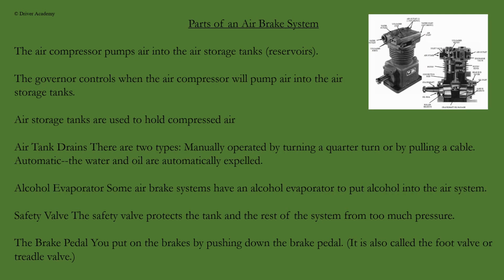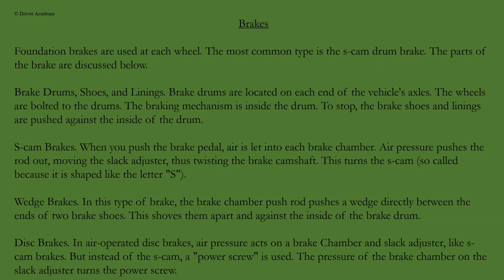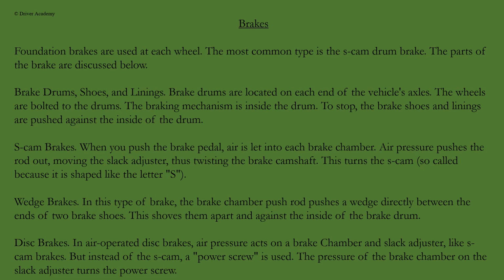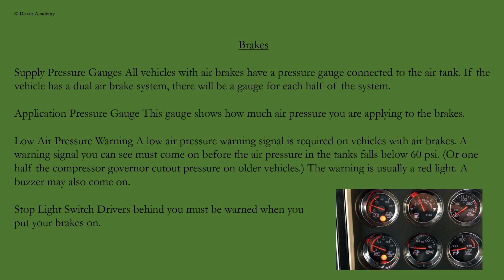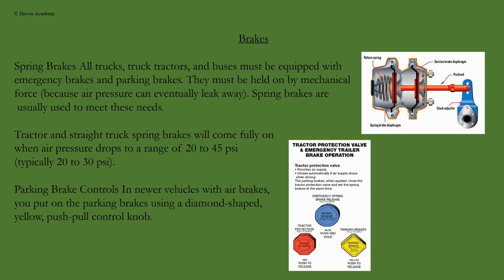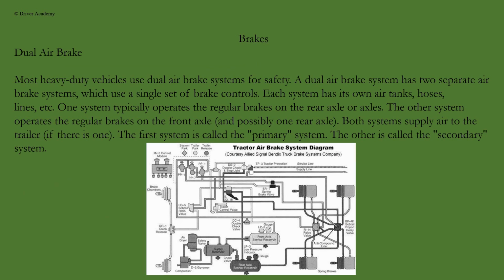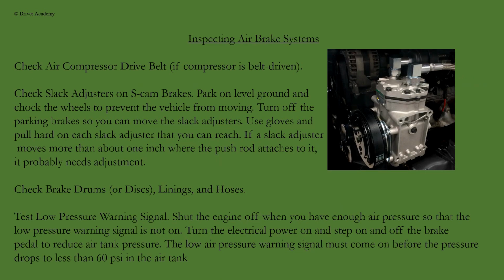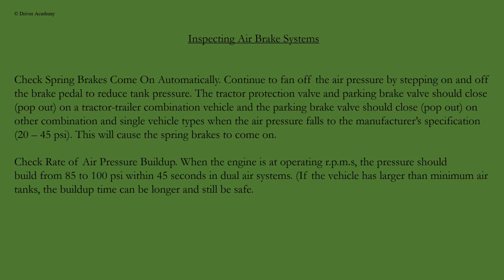Commercial Driver's License Permit Airbrake Course -104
CDL Permit Airbrakes Course-104